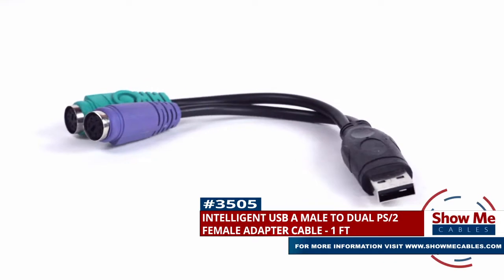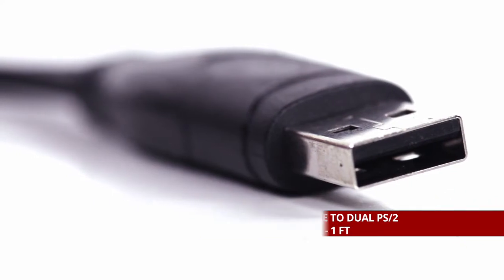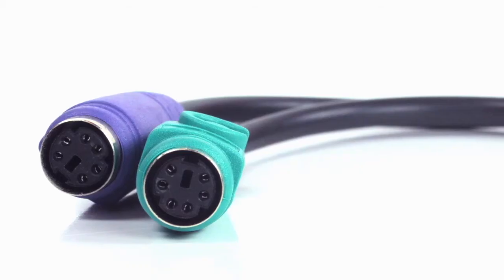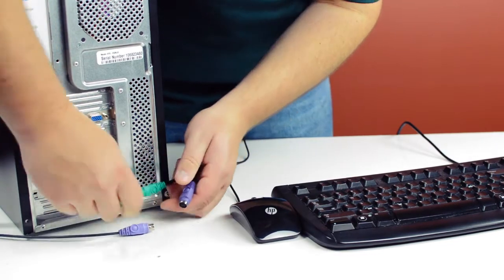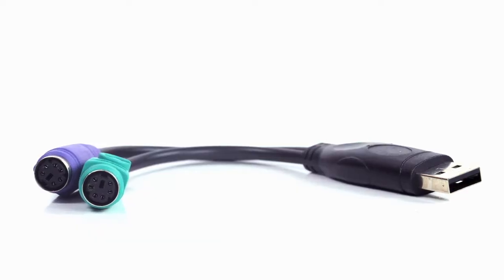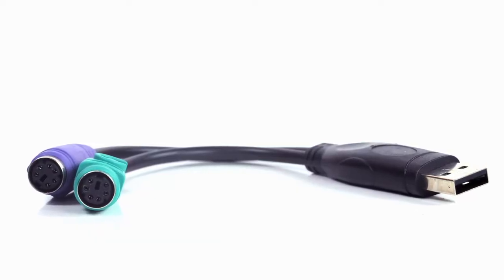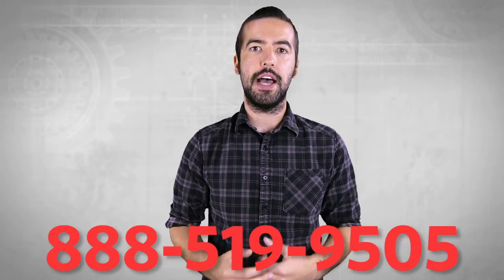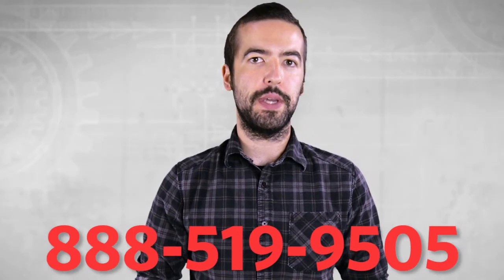Easy To Use USB 2.0 To PS/2 Adapter - Save Your Old Keyboard And Mouse #3505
Hello, and welcome to Show Me Cables.  Today we’ll be taking a look at USB adapters.

This is the Intelligent USB Type A Male to Dual PS/2 Female Adapter.

It features a USB type A Male connector on one side.  And two Female PS/2 connectors on the other side.

The adapter will allow you to connect an older style keyboard and mouse, that use a PS/2 style connection, through the USB port on your computer.

This can be perfect if your newer system doesn’t have PS/2 connections or if they’ve possibly been damaged over time.

The adapter is 1 FT in length and is a simple plug and play solution for connecting your equipment.